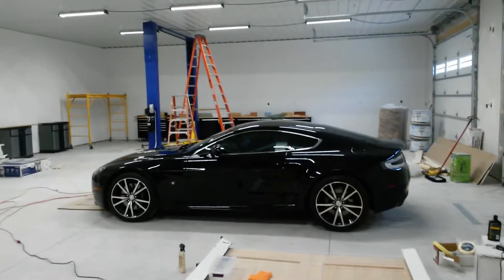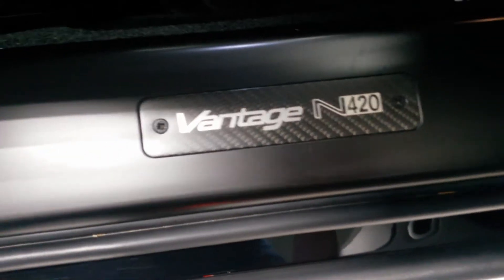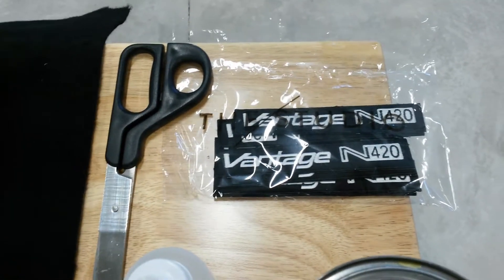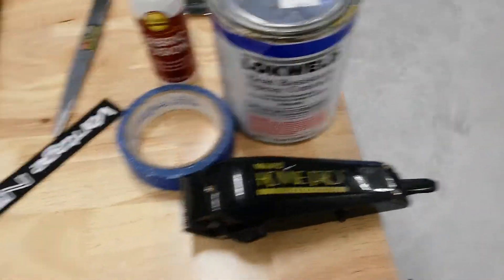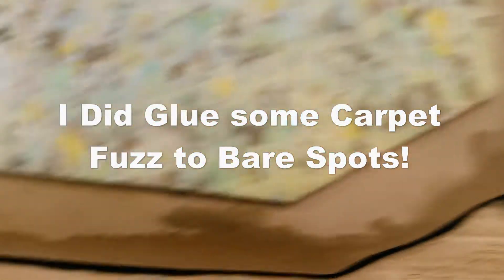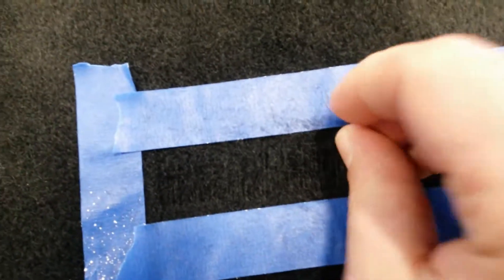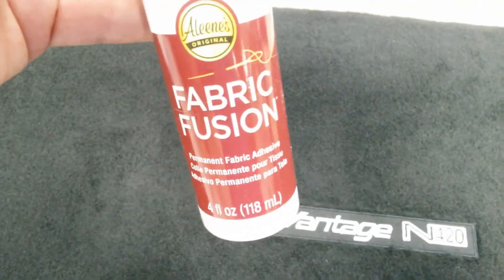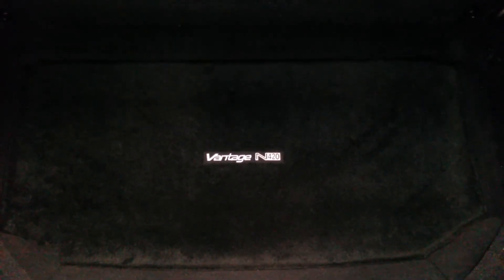Customizing Auto Carpet & Mats with Logos to fix Battery Acid Spill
This Video shows the Damage Battery Acid does to Automotive Carpet and how to fix it cheap and add your custom logo or personal touch to the carpet and floor mats.  This is a cheap fix and with the material , your only looking at around $30-$40 for everything. ( Excluding Clippers)

Sorry for Video Quality as I shot it on my Phone!  Been a while doing videos so misplaced my regular camera

 Custom Logos, Patches, etc--  TheStudio.com